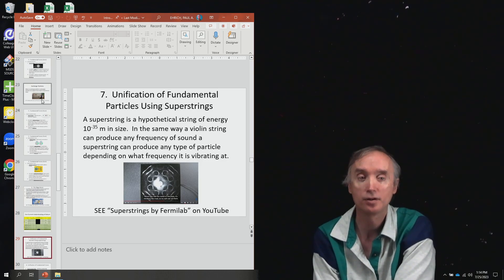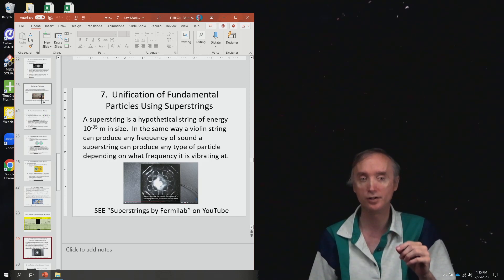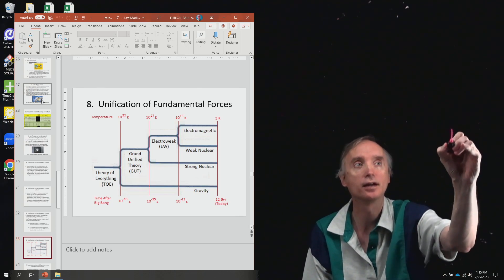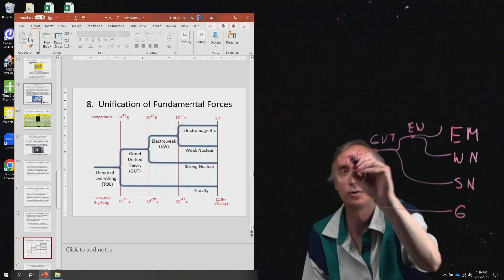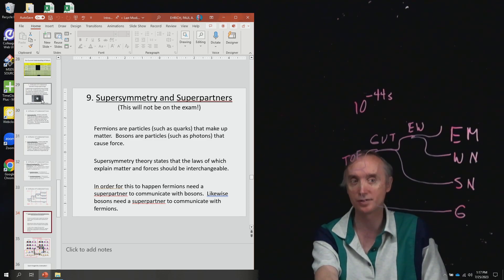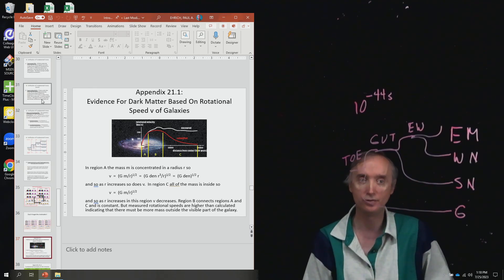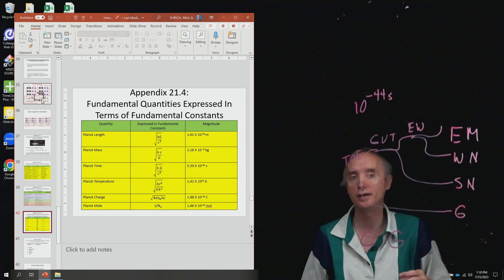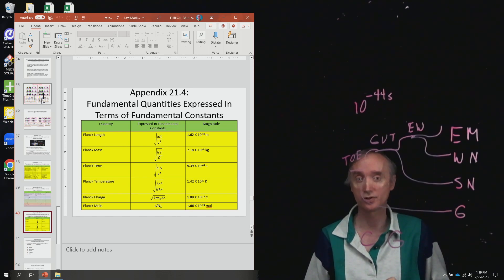Ast U4 10 Fundamental Forces and Particles Part 4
This segment of the unit 4 review covers the unification theories of fundamental particles and forces.